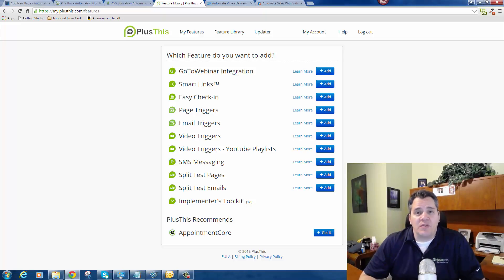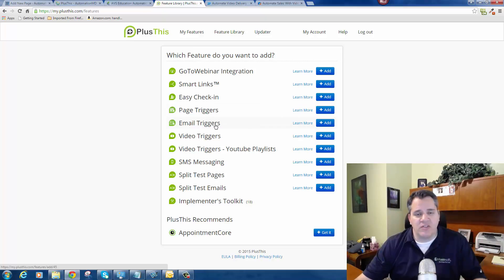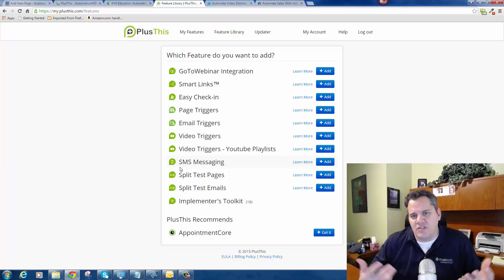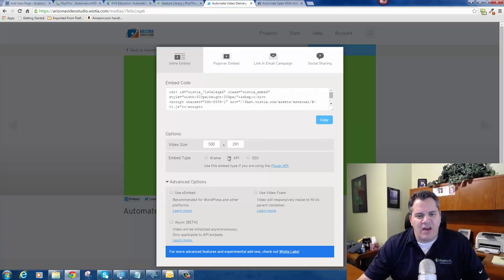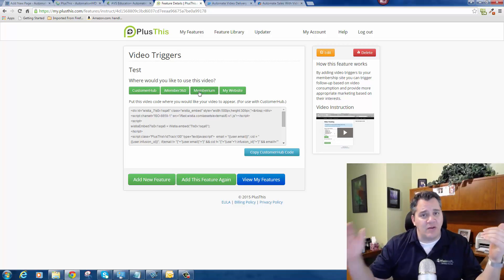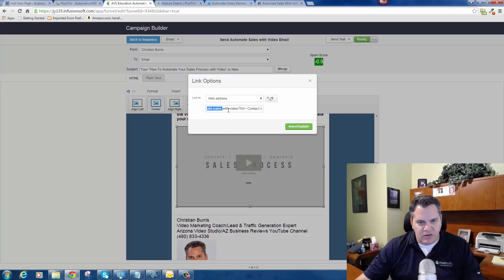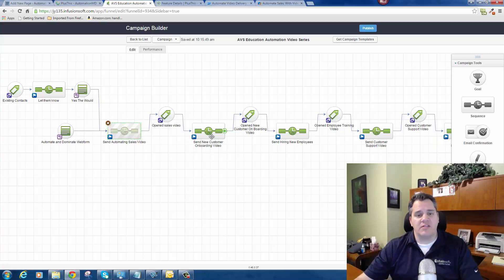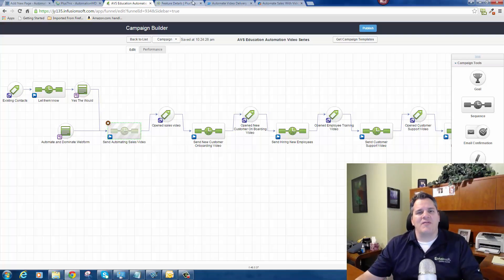PlusThis - Perfect Addon Infusionsoft Or Ontraport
PlusThis
Infusionsoft
Infusionsoft Automation
Ontraport

PlusThis is the perfect campanion to Infusionsoft.  With PlusThis, you know have the ability to extend the automation capability of your Infusionsoft application.  PlusThis will help you enjoy or triggers that you can hook into.  With PlusThis you can do things like webinar integration, smart links, email triggers, page triggers, video triggers, and so much more.